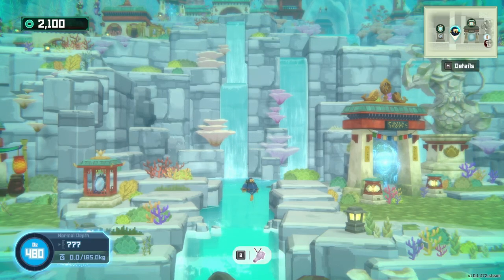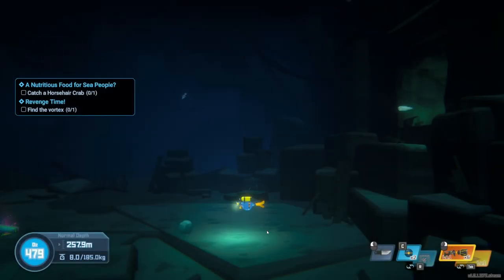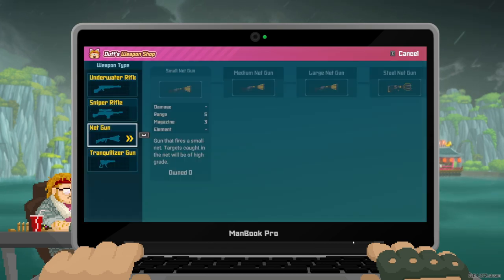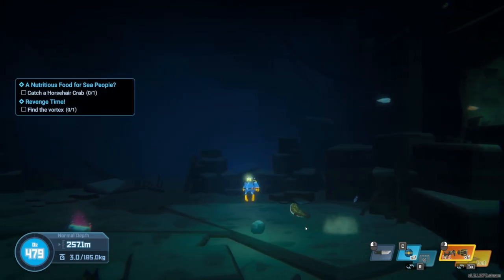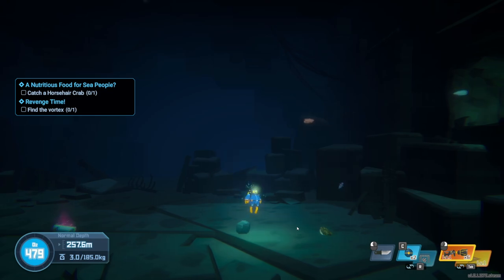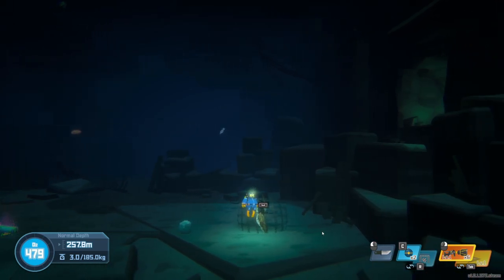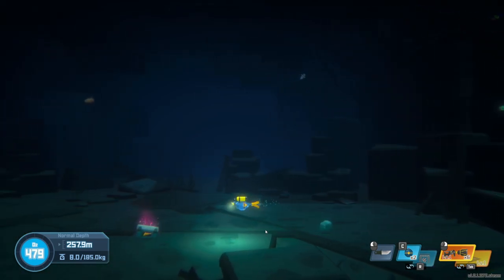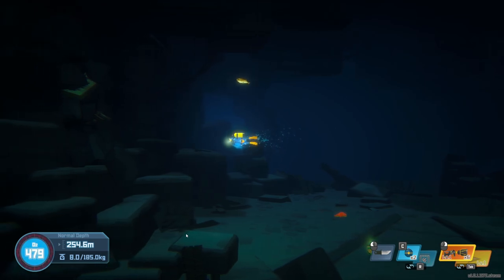Catch 3 Star Perfect Quality bluespotted stargazer | Dave the Diver